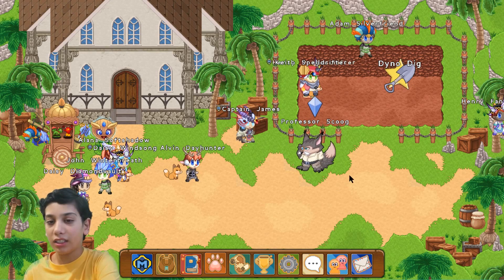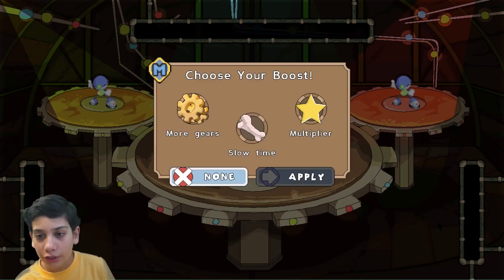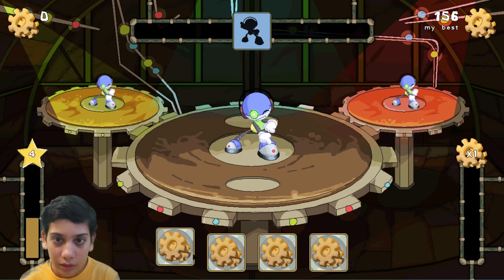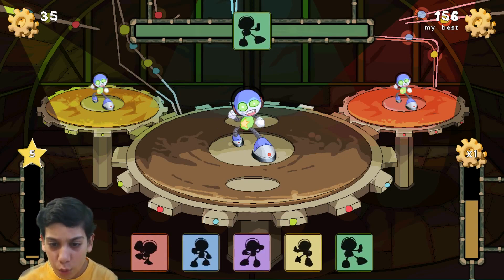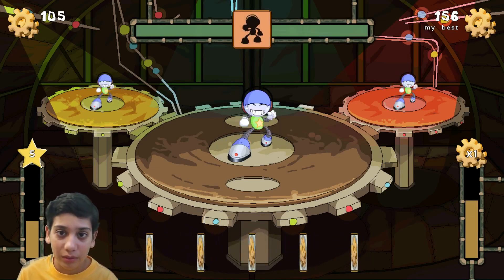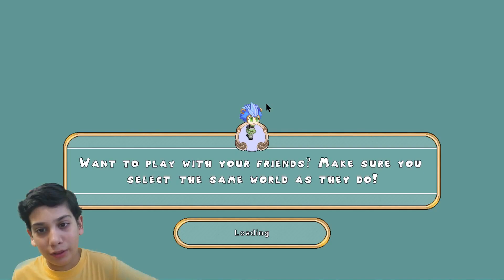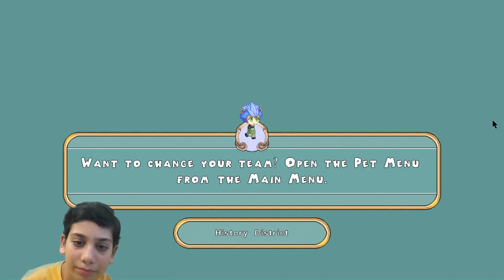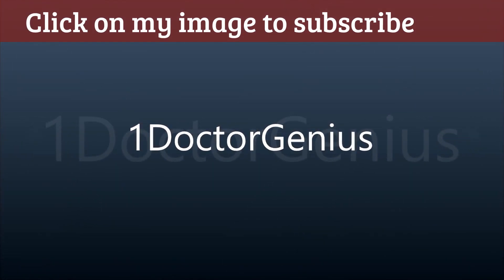Prodigy Math Game Grade- 5 - Video 14 (Lamplight town - Robo dancing) Level - 21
Huge shout on "MASTER K8 Allen" and "The Perfect Vlogs"
Amazon links for Equipment used for recording & editing:
2X 160 LED with stand